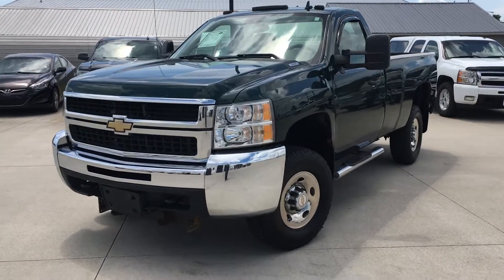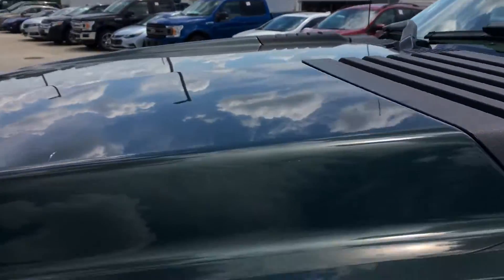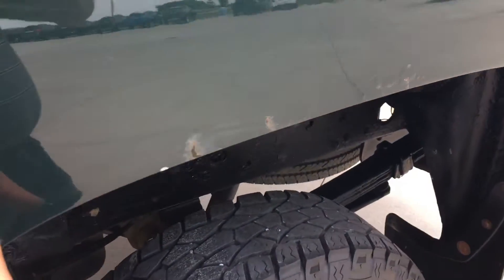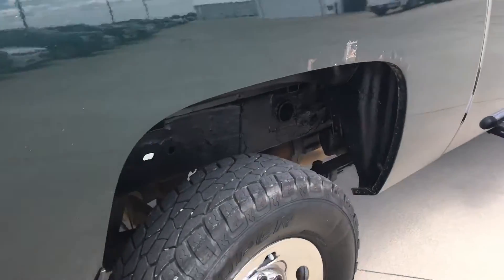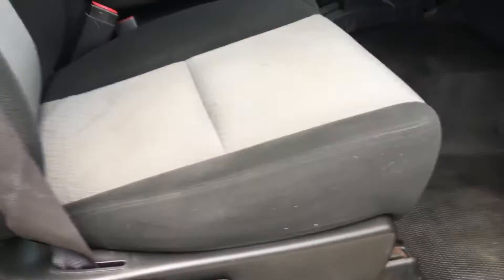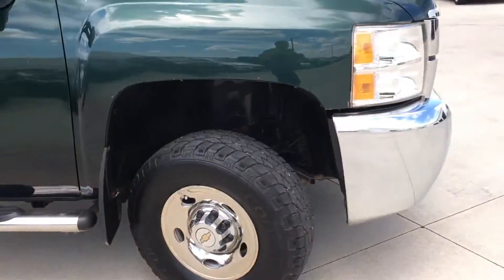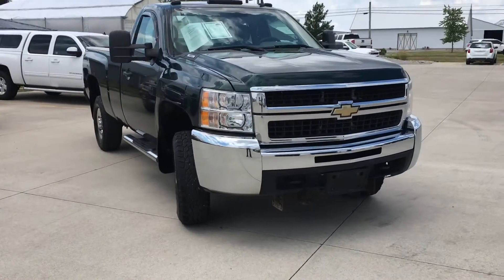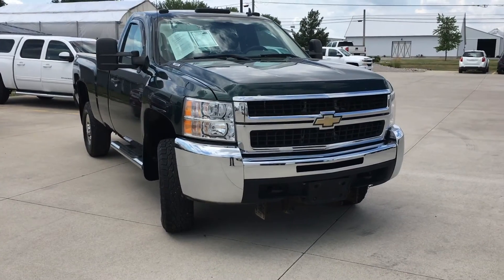2009 Chevrolet Silverado 2500